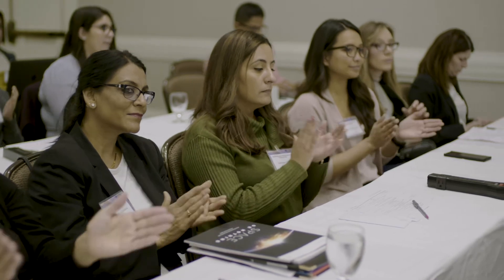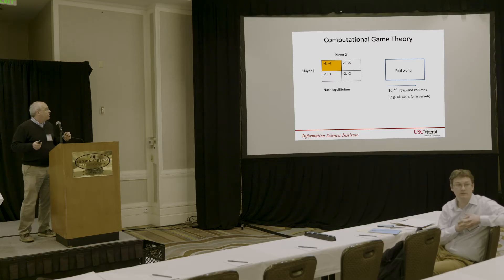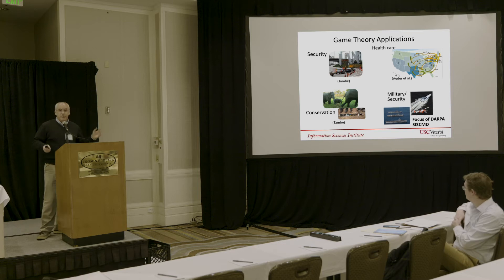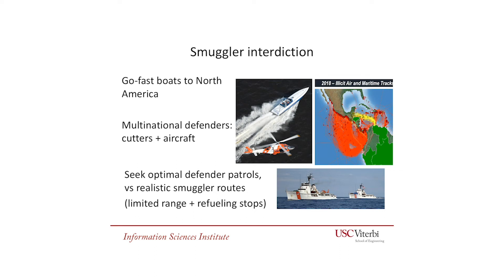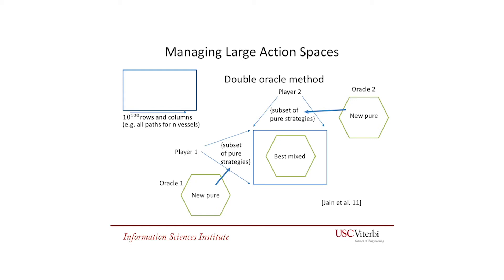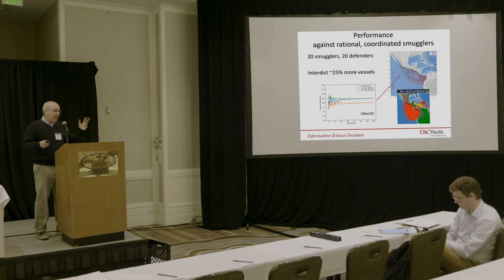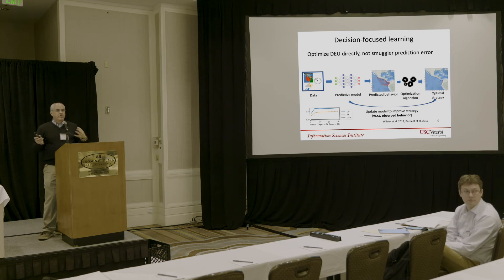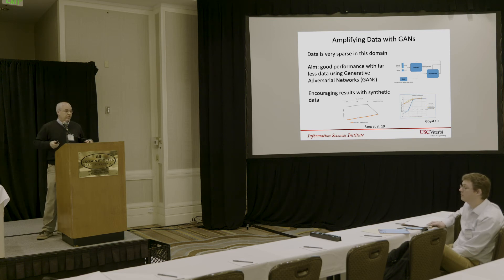James Blythe: Computational Game Theory and ML for Maritime Interdiction